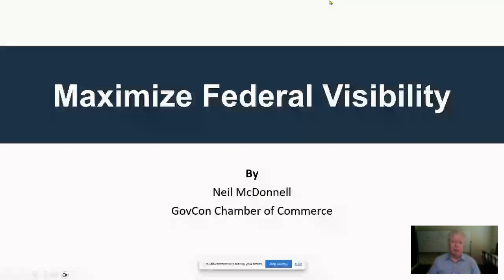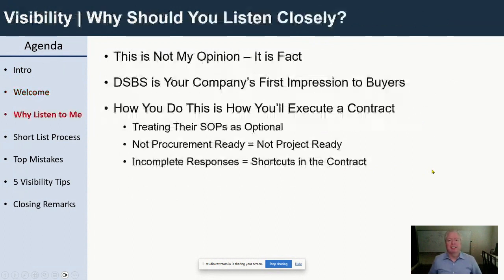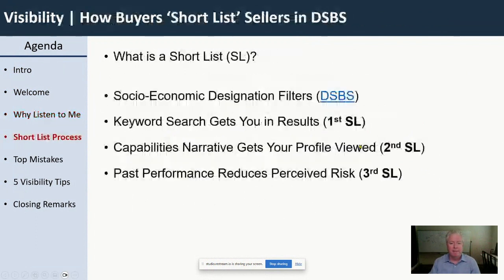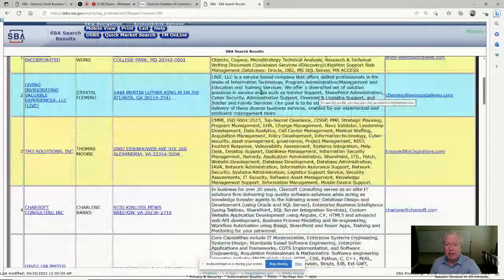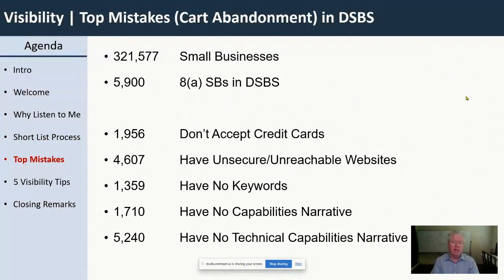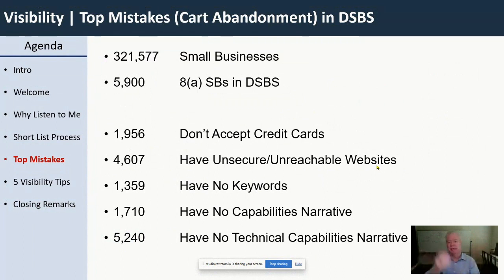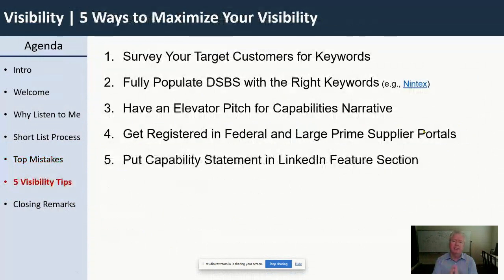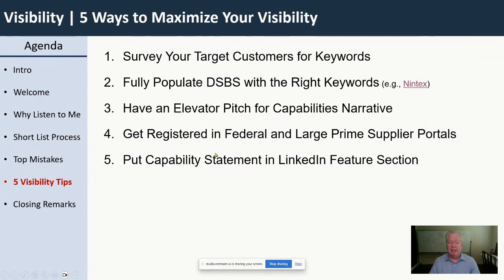5 Ways 8(a) Small Businesses Can Maximize Federal Market Visibility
Successful small business government contractors target and assist federal agencies in their procurement processes. The first step is to establish a strong business profile in DSBS (Dynamic Small Business Search) – the primary market research tool utilized by federal agencies for government contracting.

✅ In this training, you'll learn:

👉 How federal buyers use DSBS to compile a "shortlist" of potential companies to invite for bidding:

👉 3 easy corrections to common DSBS mistakes made by contractors

👉 Strategies to enhance your visibility and secure a competitive edge when federal buyers are seeking companies similar to yours.

👉  GovCon Chamber president Neil McDonnell provides FREE training LIVE 12N EST daily on YouTube and LinkedIn. Learn how to succeed with government contracts, federal sales and business development
🔥   “Government Contracting is not a Secret... it’s just a process.” Neil McDonnell

✅  2023 COURSE | "Become the Federal Business Developer that Companies Want!"    Neil created this BD course to teach you how to become a highly successful BD professional. Get the knowledge and confidence to identify opportunities and build relationships that lead to federal revenue.
👉 LEARN TO –
➡️. Balance a successful career with a remote lifestyle (flexibility!)
➡️. Apply your highly transferable BD skills to any company (competence!)
➡️. Find financial security in a predictable, recession-proof marketplace (stability!)
✅  HOST and Your Guide to Government Contracting   | Neil McDonnell, President of GovCon Chamber of Commerce and author of "SPIN Selling for Government Contracting"

A leading Federal Sales expert with 20+ years as technology small business owner and federal contractor, Neil has personally won and supported multi-million dollar contracts for Defense and Civilian agencies including:
➡️   US Army, US Navy, and US Air Force
➡️   Executive Office of the White House
➡️   Departments of Education, Transportation, Interior and Energy
➡️   Veterans Affairs and HHS and
➡️   Large Prime contractors including Booz Allen and GDIT

As president of the GovCon Chamber of Commerce, Neil  has:
➡️   Trained 1000s of small business owners and business developers since 2018
➡️   Created the 7-Step Process for Federal Revenue Success
➡️   Hosted 250+ daily LinkedIn live federal sales trainings